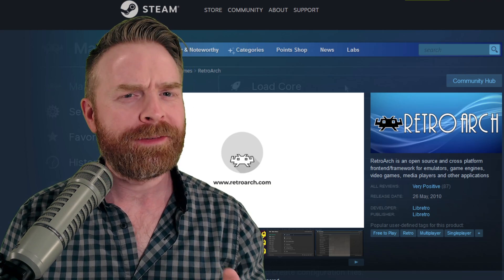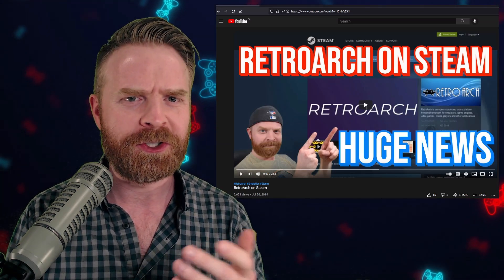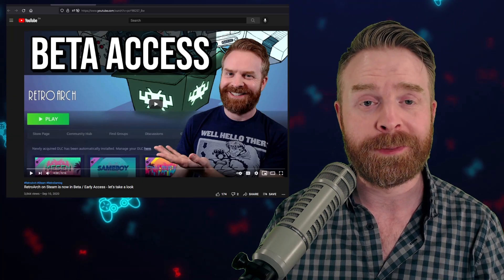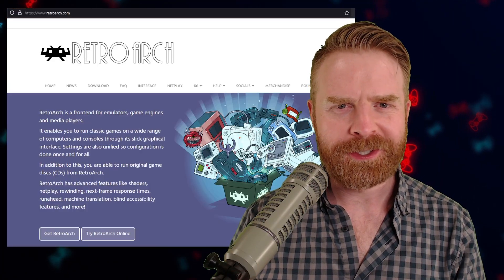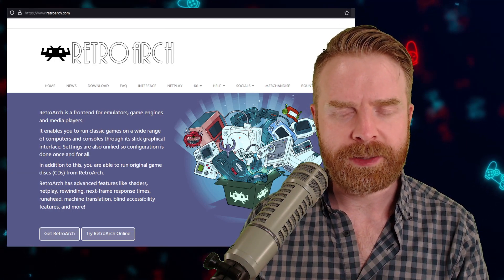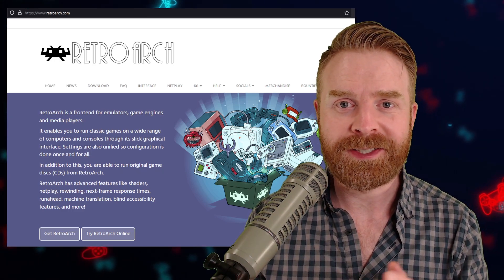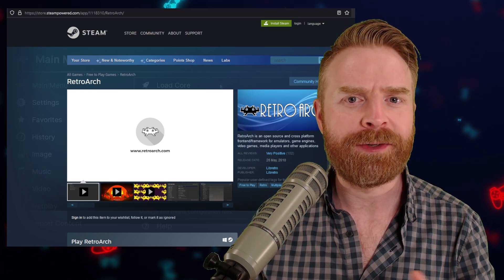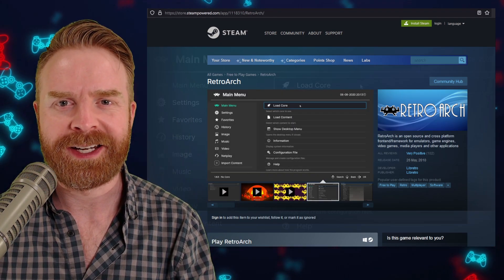RetroArch is officially available on Steam...This is HUGE for emulation (and the Steam Deck)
Hey All! RetroArch is finally available on steam! This is HUGE for emulation and people who are picking up the Steam Deck

From Steam:

RetroArch is an open source and cross platform frontend/framework for emulators, game engines, video games, media players and other applications.

While it can do many things besides this, it is most widely known for enabling you to run classic games on a wide range of computers and consoles through a slick graphical interface. Settings are also unified so configuration is done once and for all.

In addition to this, you will soon be able to run original game discs (CDs) from RetroArch. We take videogame preservation seriously and want to ensure you can run your originally bought content on modern day PCs.

RetroArch has advanced features like shaders, netplay, rewinding, next-frame response times, runahead, and more!